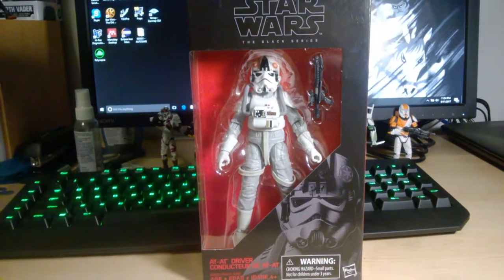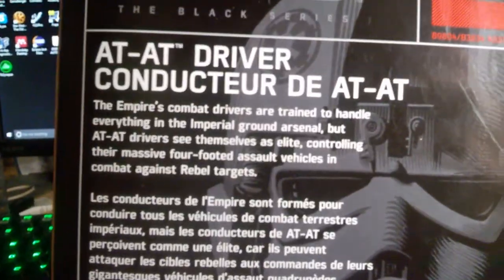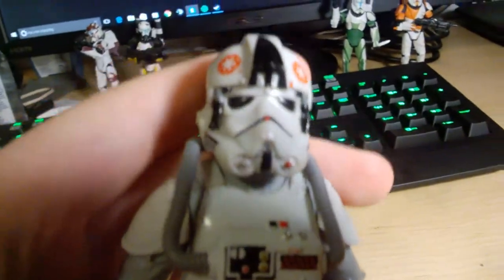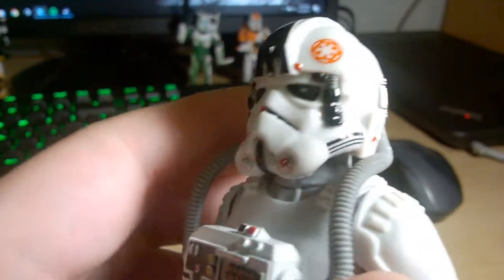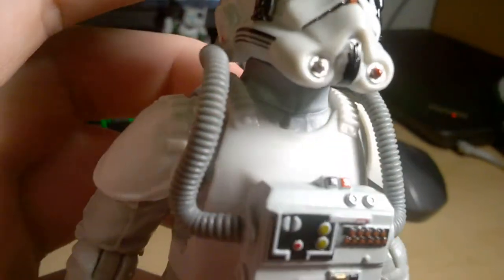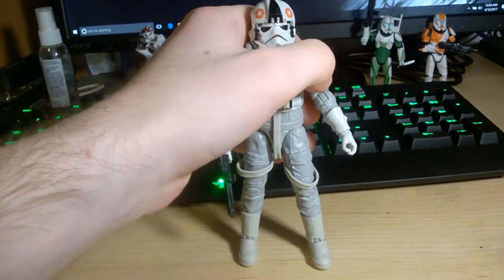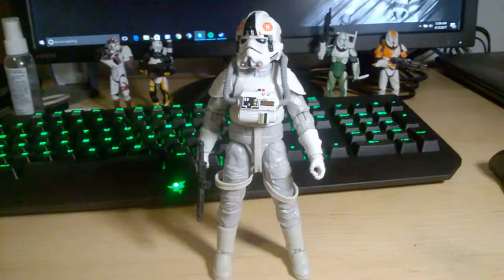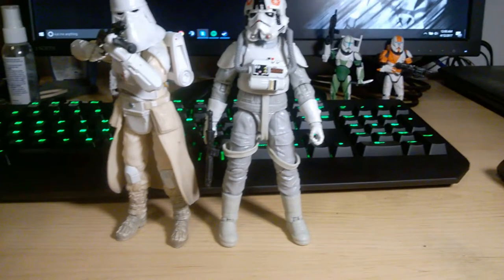AT-AT Driver - The Black Series 6" Figure Review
A review on the Black Series 6" AT-AT Driver figure! A much better figure than I expected!